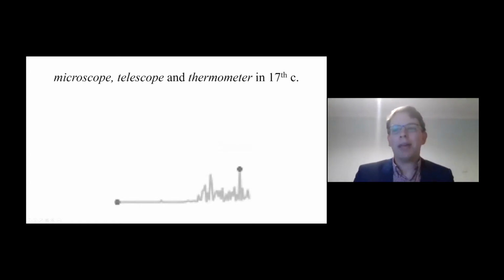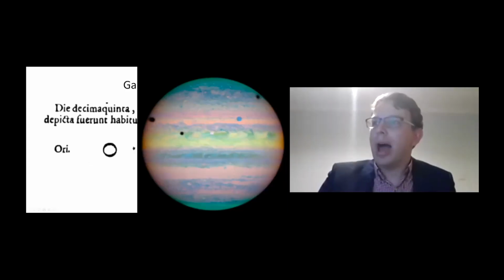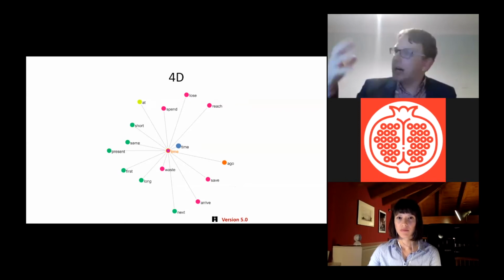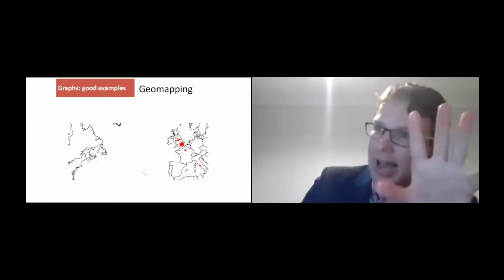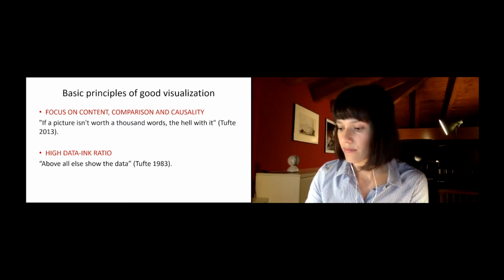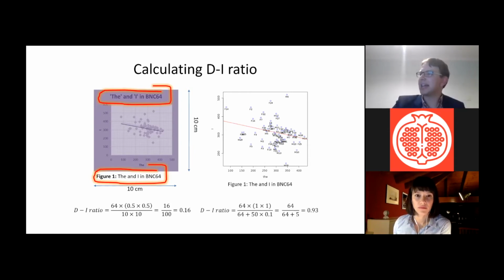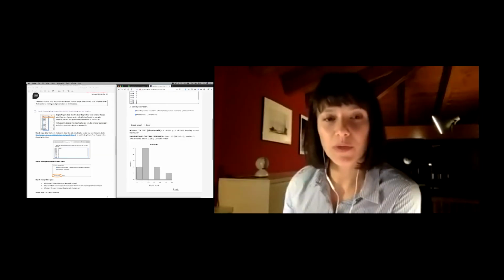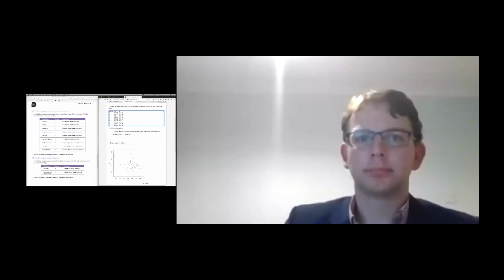Vaclav Brezina and Raffaella Bottini 08.09.2020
Presenters: Vaclav Brezina and Raffaella Bottini, Lancaster University, UK

Title: Data visualization in Corpus linguistics: Theory and practical tools